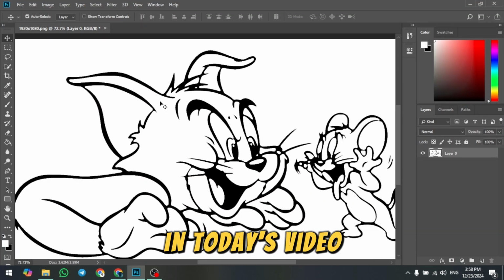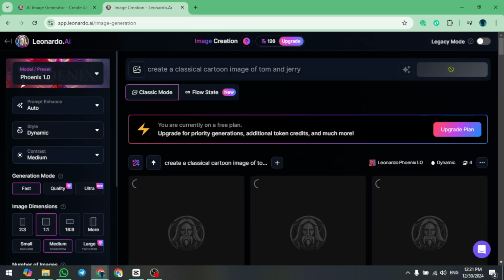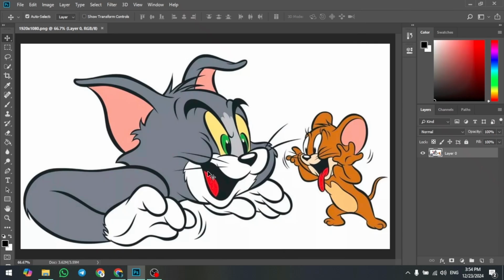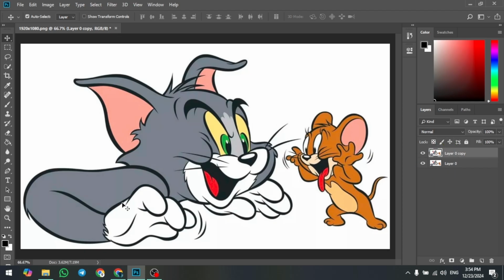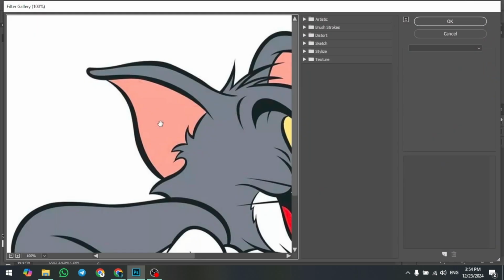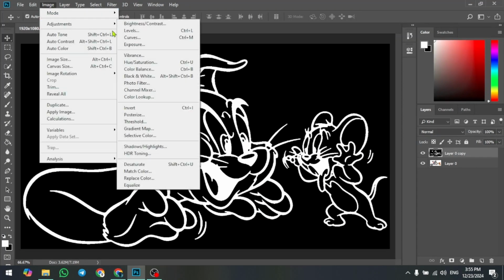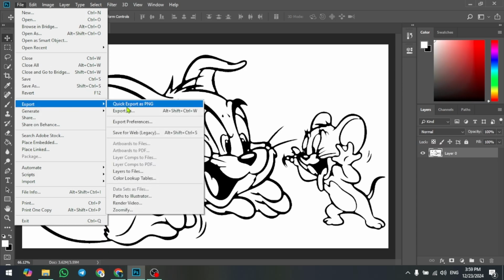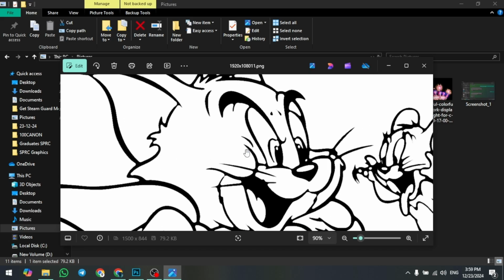Leonardo Ai Image to Coloring Cartoon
Want to create your own coloring book characters? Learn how to use Leonardo AI to turn your images into adorable cartoon coloring pages! Watch our tutorial and unleash your inner artist.